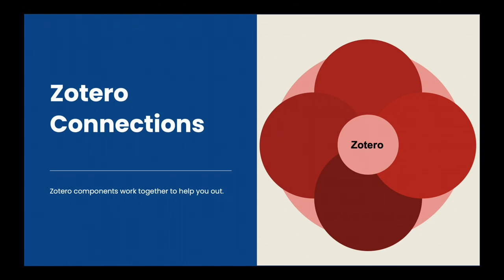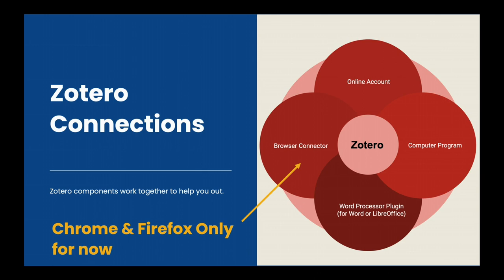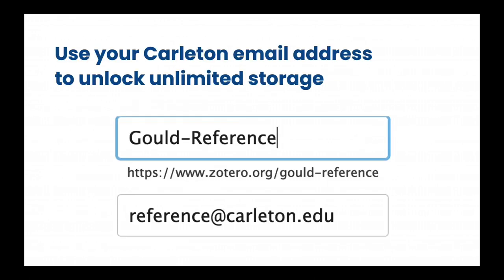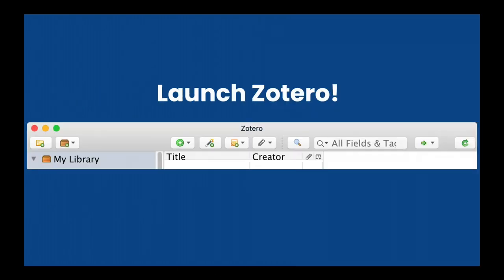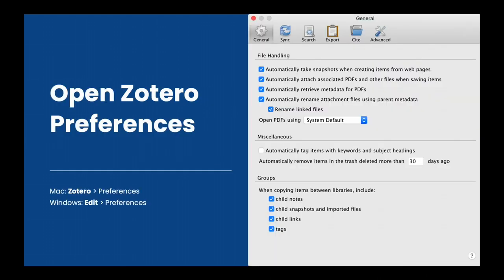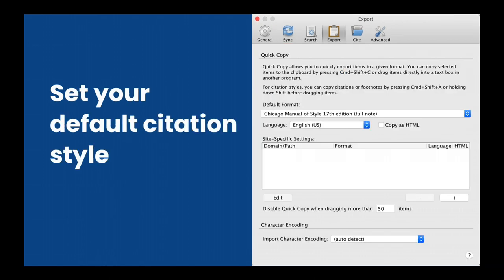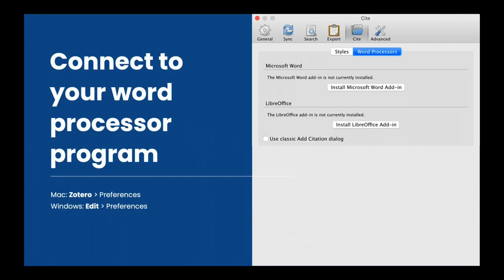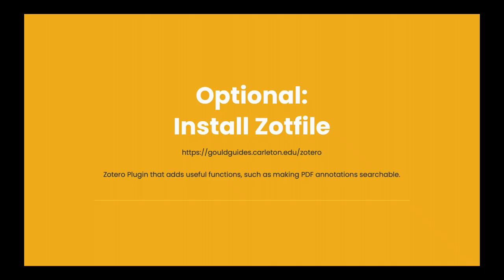Zotero 1: Installation and Set Up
to work with your computer and to help you find full text from the Gould Library's collections. Bonus: how to unlock unlimited free file storage!